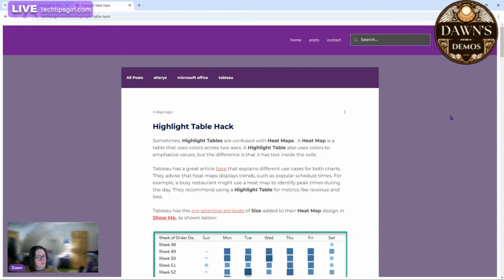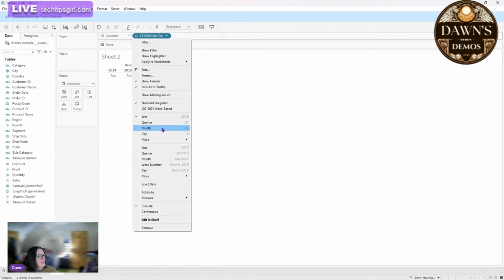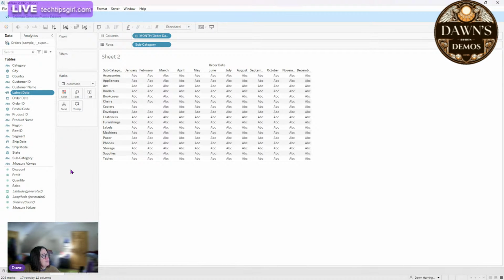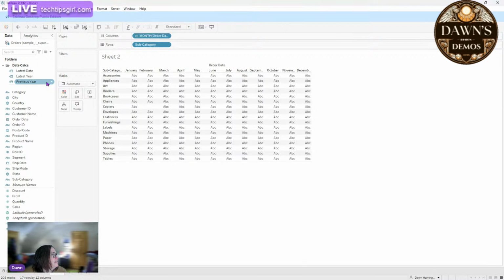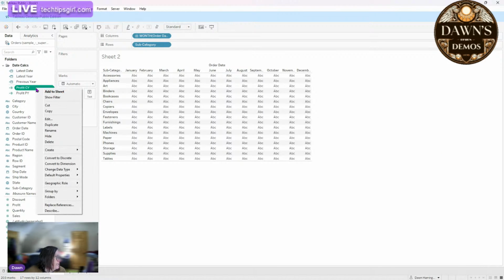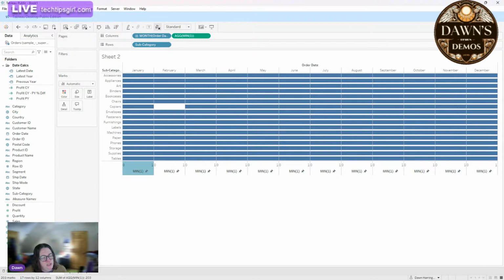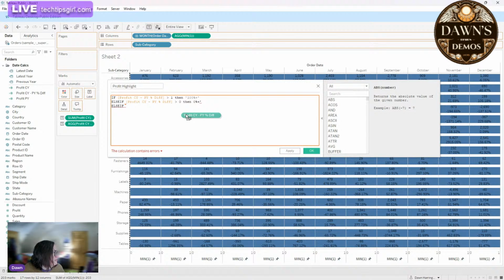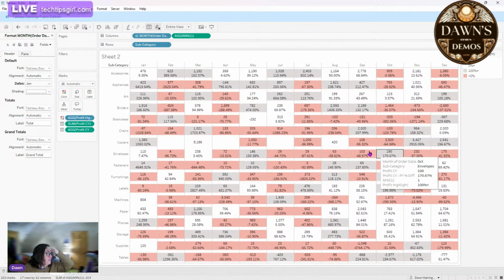Highlight Table Hack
In this video learn a trick to take your highlight table to the next level!